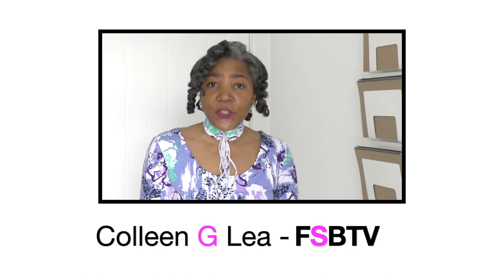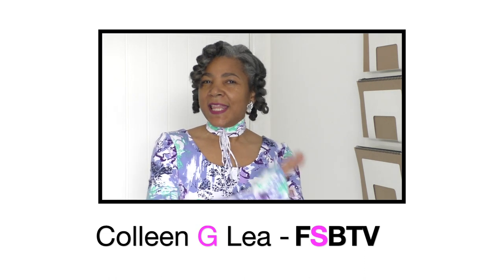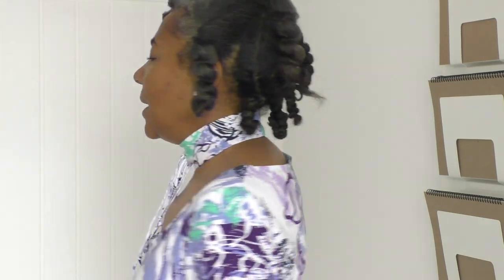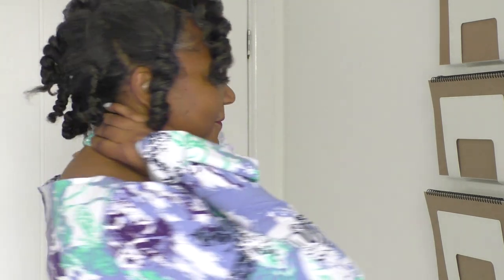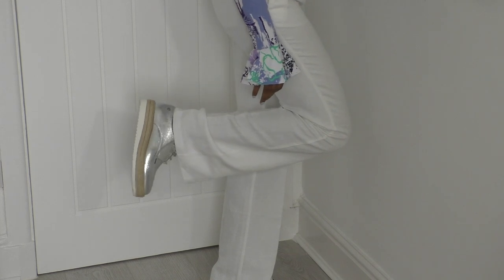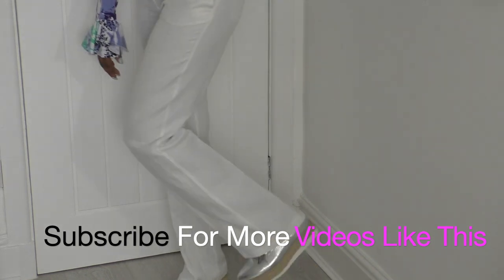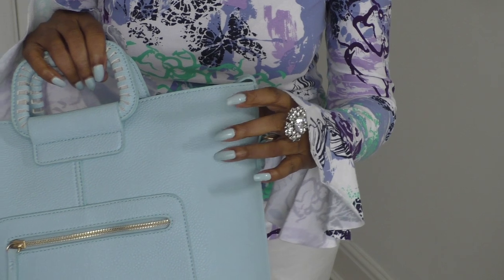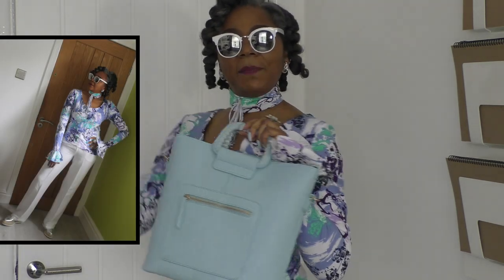My Favourite Sewing Project Of The Week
My Favourite Sewing Project Of The Week. In the video I describe the techniques used in the top and pants, which gives them a designer look.